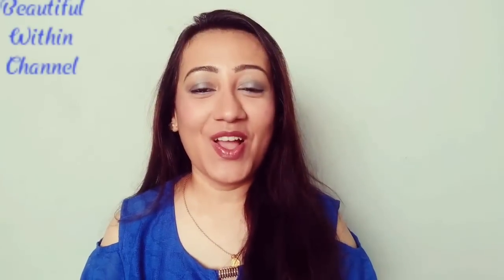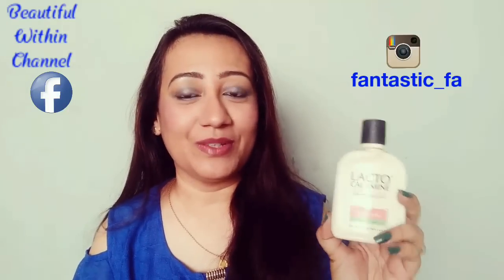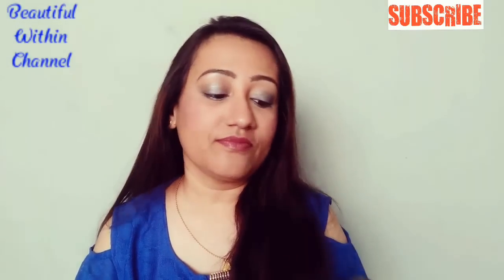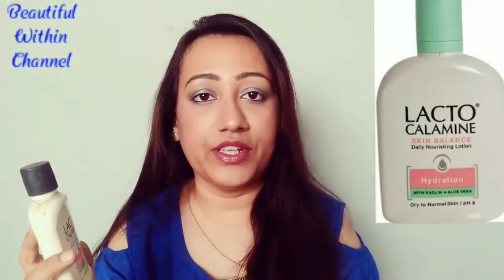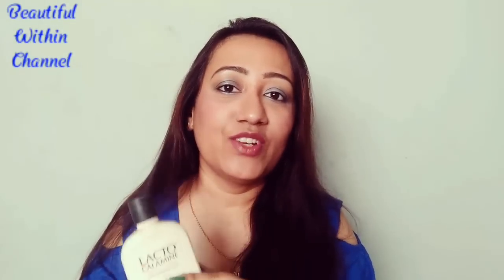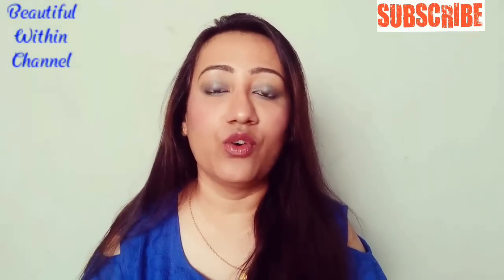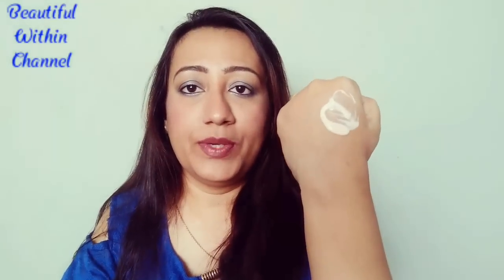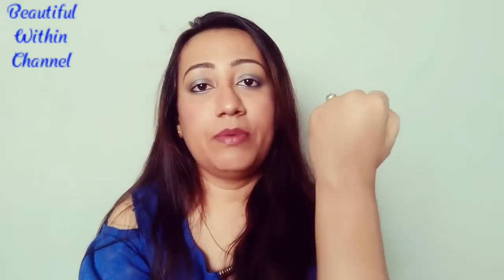LACTO CALAMINE LOTION REVIEW IN HINDI, FOR OILY & DRY SKIN, HOW TO APPLY/USE BENEFITS.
i hope u enjoyed it and it was helpful... plz share it with your frenz via social sites like watsapp, Facebook and or instagram..

(🌷Beautiful LifeStyle🌷).

🌷Beautiful LifeStyle🌷